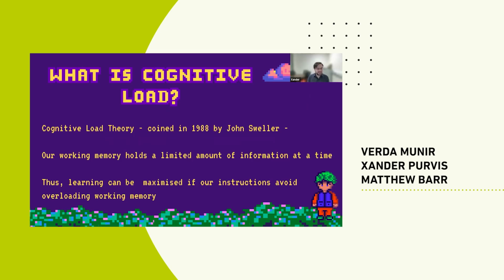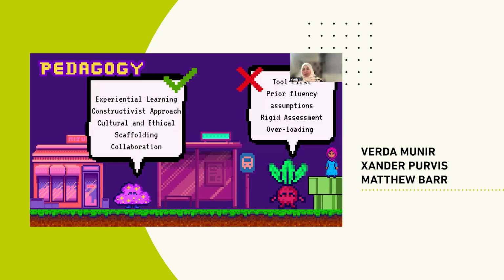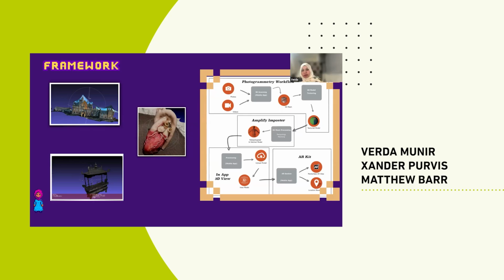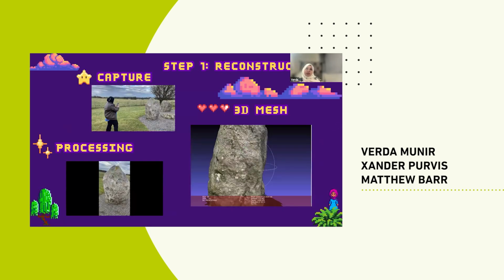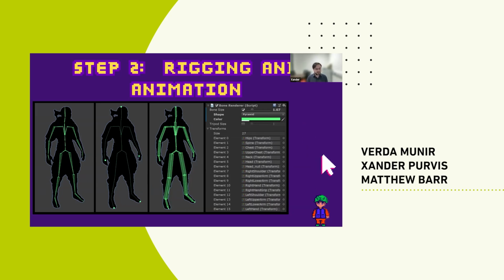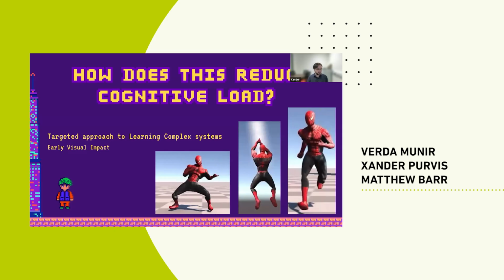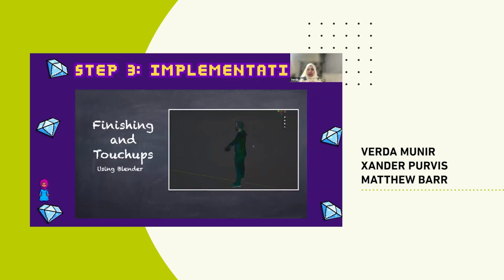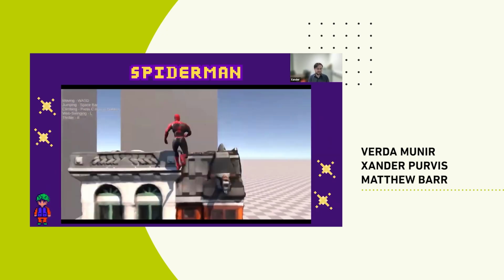From Scan to Story | Animation and Games Development SG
This talk examines the integration of 3D scanning and photogrammetry into games programming education, with a focus on developing automated pipelines that streamline asset creation for real-time environments.

By capturing physical objects, environments, and human forms, students are introduced to the foundational principles of digital twin creation and asset optimisation for game engines.

The session highlights how scanning technologies are embedded into the curriculum not only as creative tools but also as gateways to understanding procedural workflows, mesh processing, texture baking, and rigging automation.

Emphasis is placed on the construction of semi-automated pipelines that convert raw scan data into game-ready assets, enabling students to grasp both the artistic and technical demands of modern game development.

Through case studies and student-led projects, the talk explores how these workflows support rapid prototyping, historical reconstruction, and immersive storytelling - while also preparing learners for industry-standard practices in asset production and pipeline engineering.